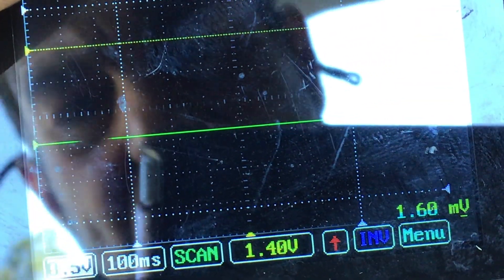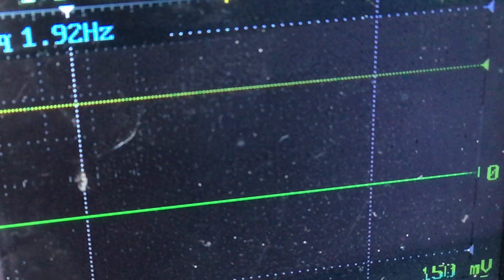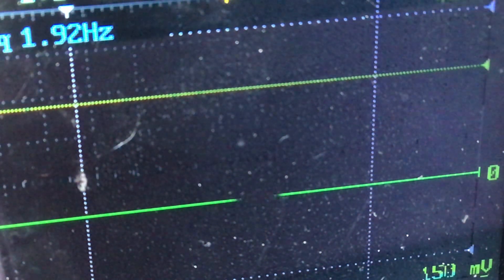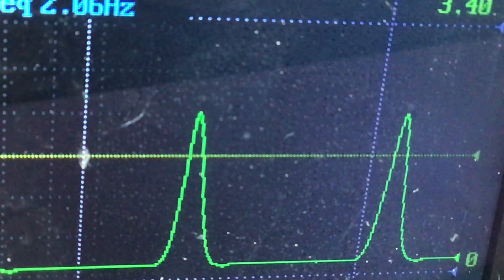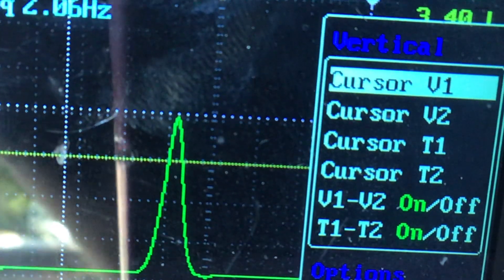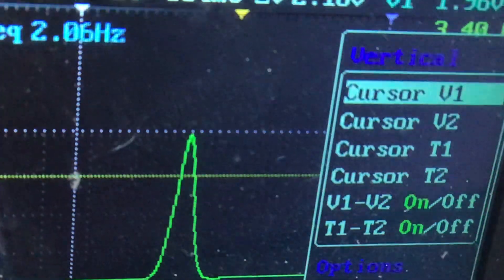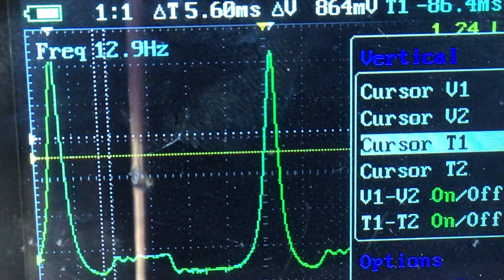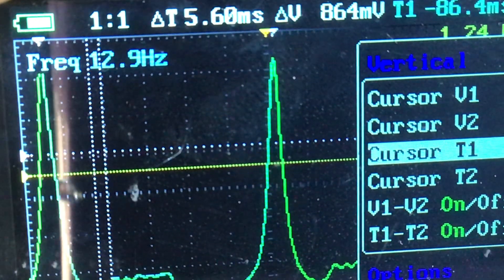Uscope misfire diag part1